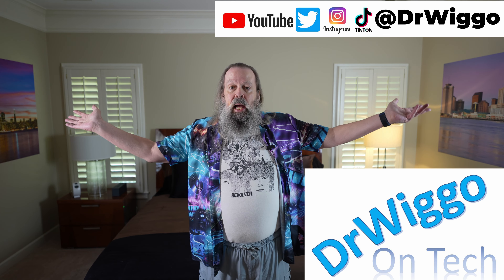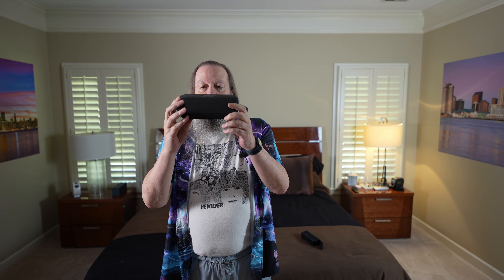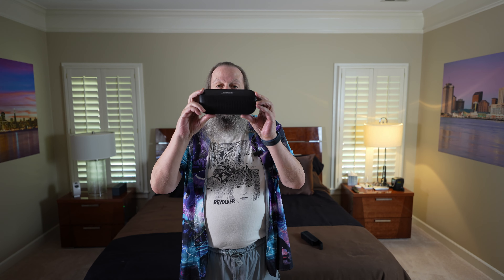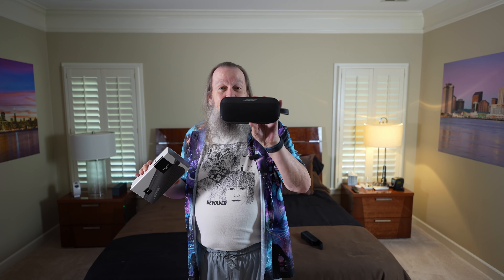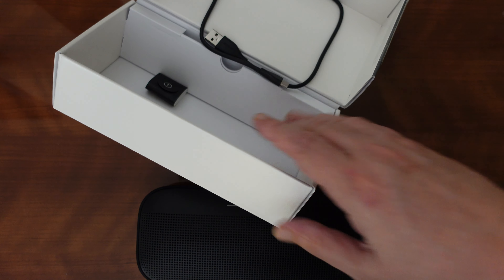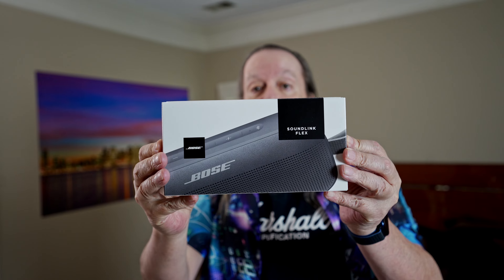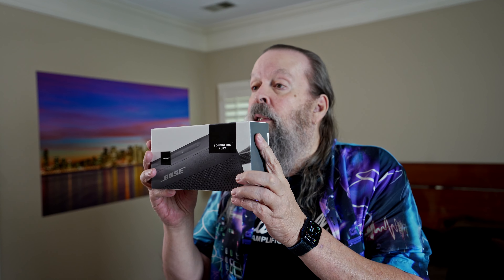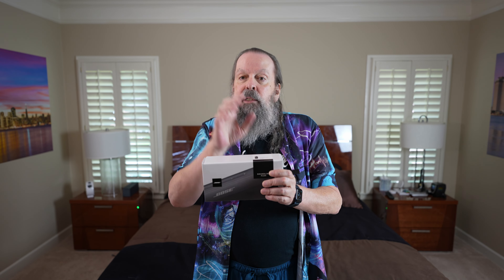Bose Soundlink Flex Bluetooth Speaker Unboxing, Setup, and Review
Unboxing, setup (including Party Mode and Stereo Mode) of the Bose Soundlink Flex Bluetooth speaker. Key features: 12-hour battery life, USB-C recharging, waterproof, floats (perfect for pool parties).

00:00 Intro/Long Story
07:02 Unboxing
09:17 Setup
11:46 Stereo Setup
15:58 Review/Final Thoughts

Products featured in this video:
Bose Soundlink Flex (check price at Amazon